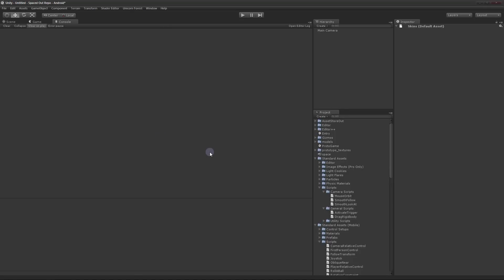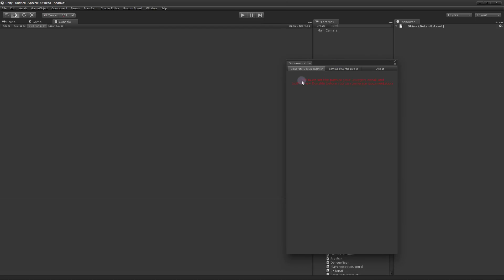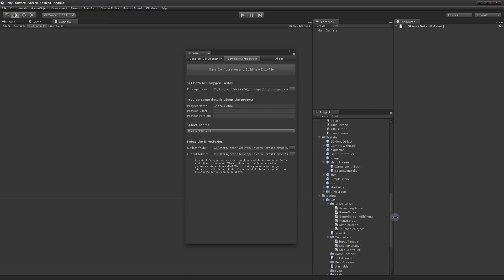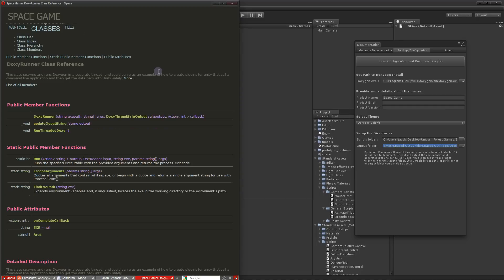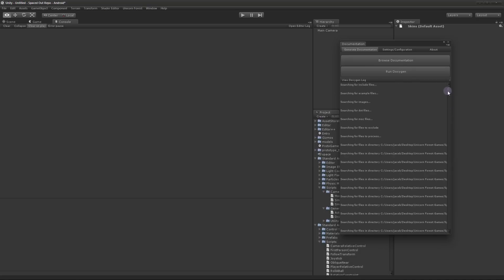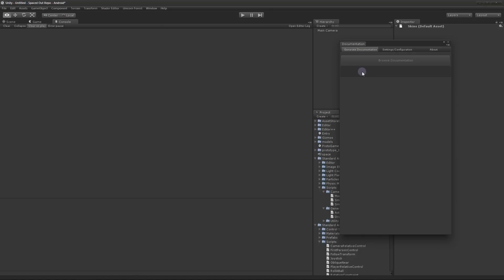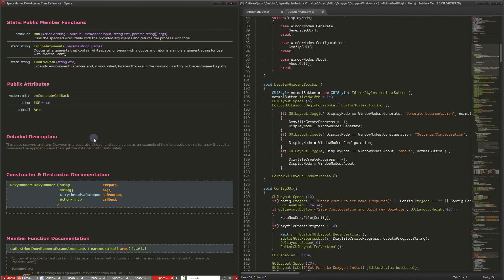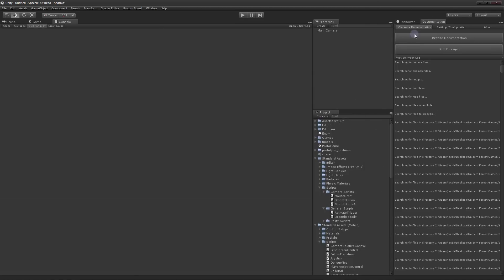Unity automatic documentation generation plugin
The video pretty much explains it all.